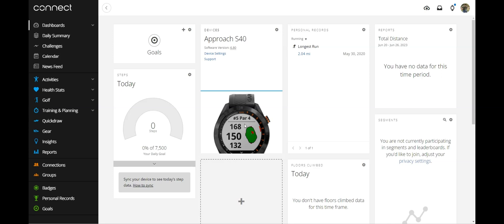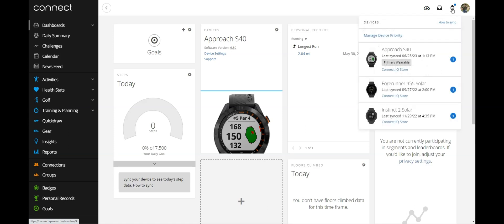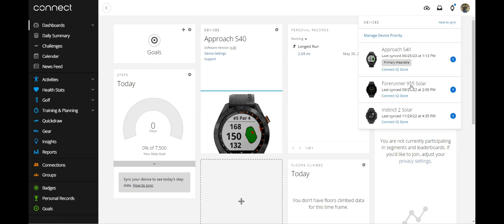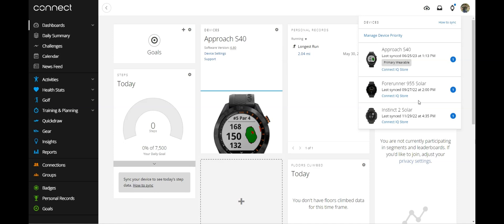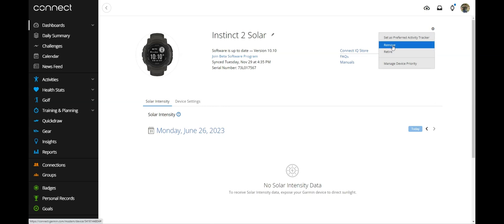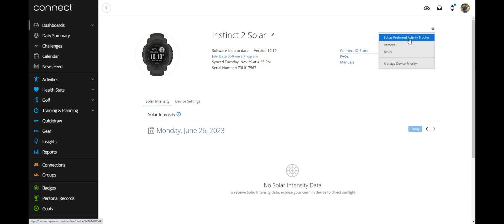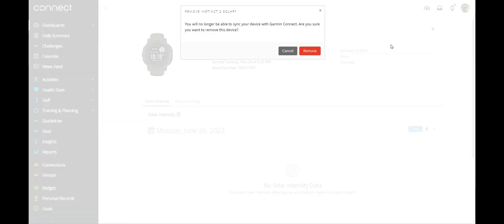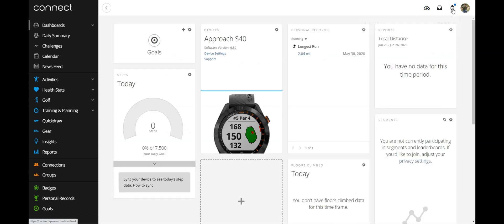How to remove device(s) from Garmin Connect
Garmin Connect - How to remove old devices from your account.